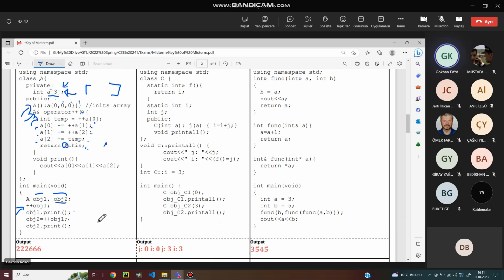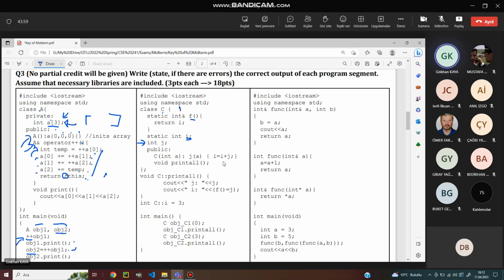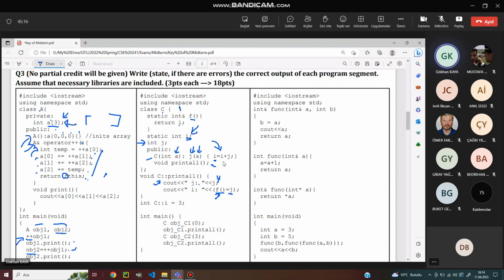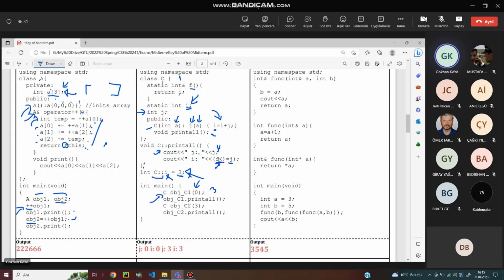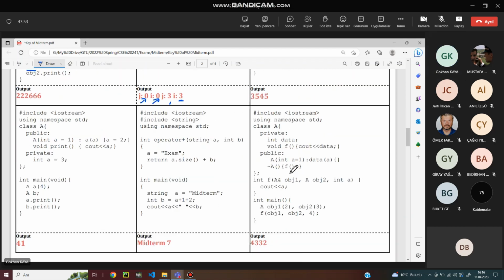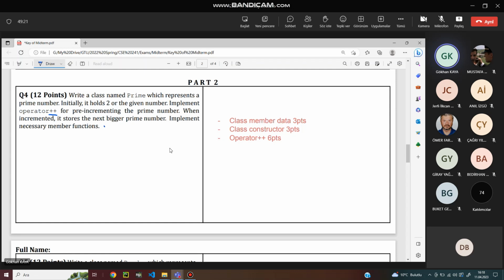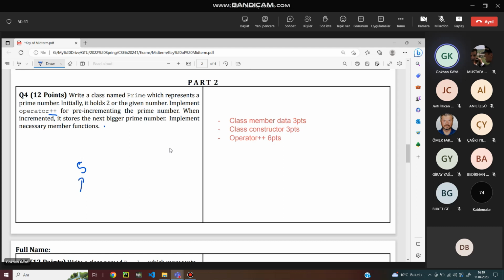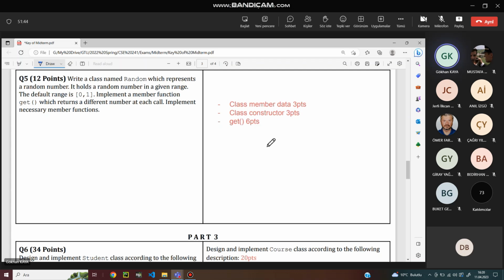CSE241- 11.04.2023 - PART3